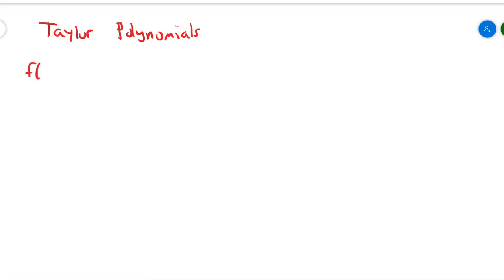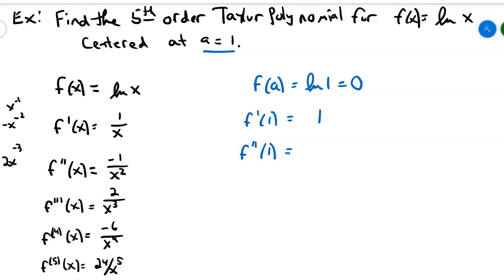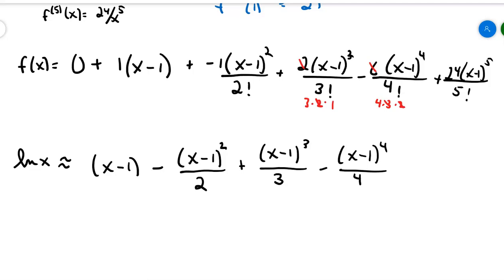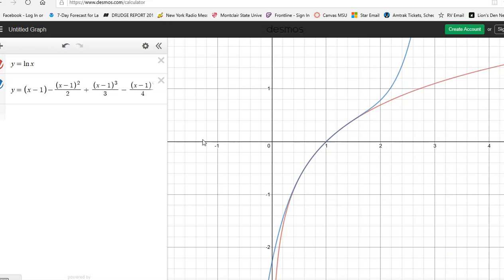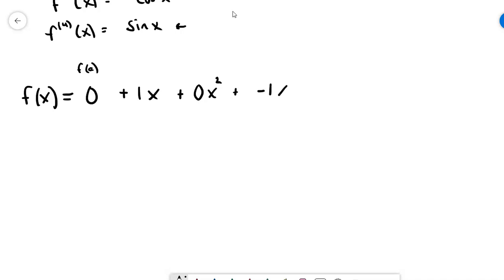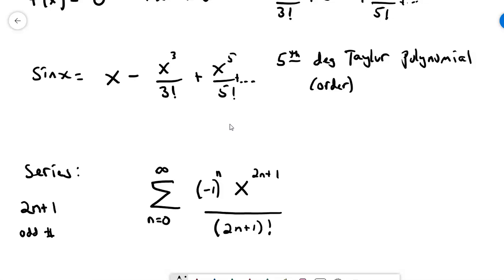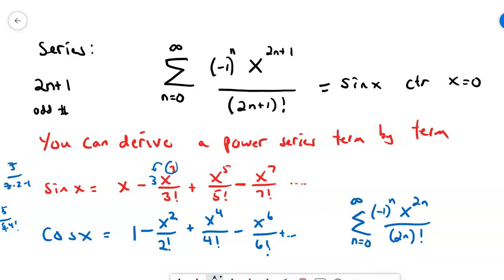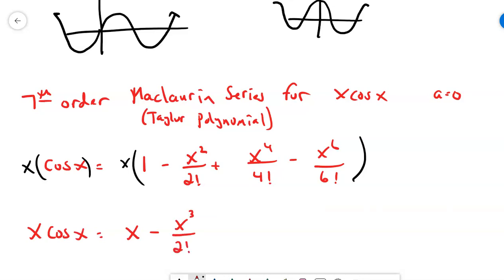11.1 Pt 3: Taylor Polynomials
Using the formula to develop a Taylor Polynomial and writing the series.
Calculus II.